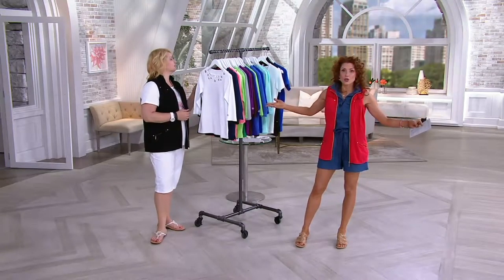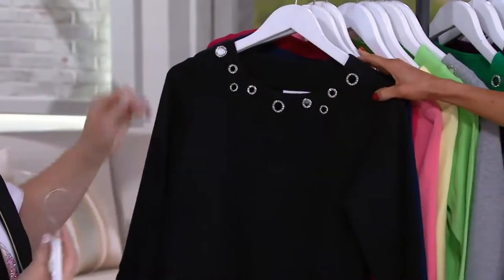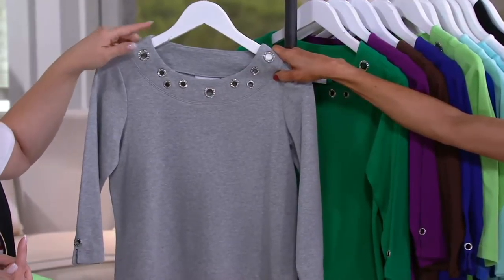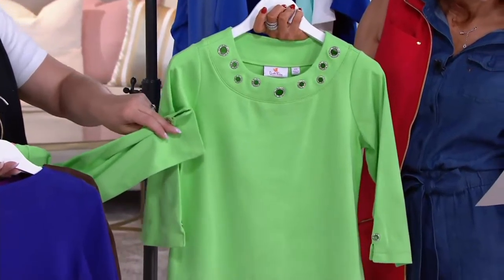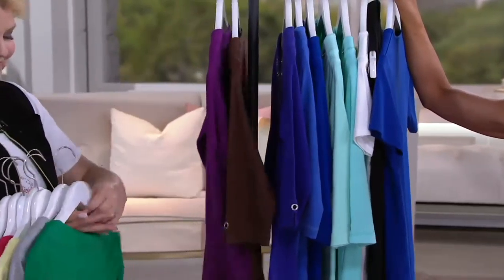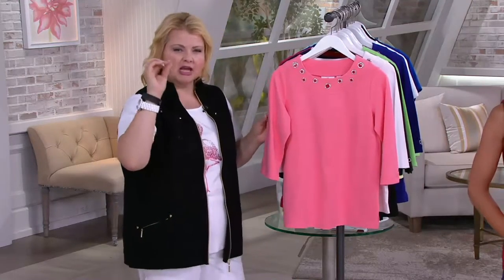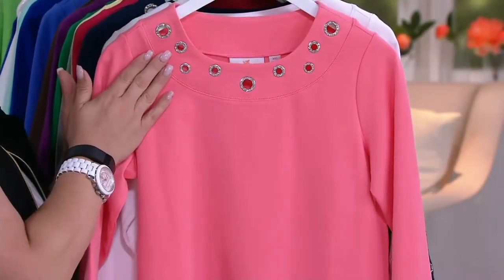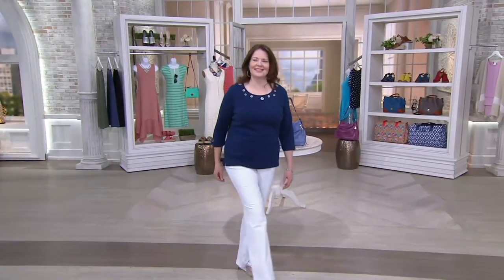Quacker Factory Rhinestone Grommet T-shirt on QVC